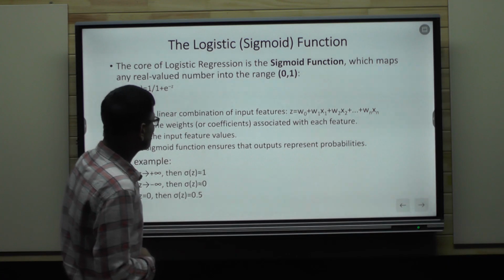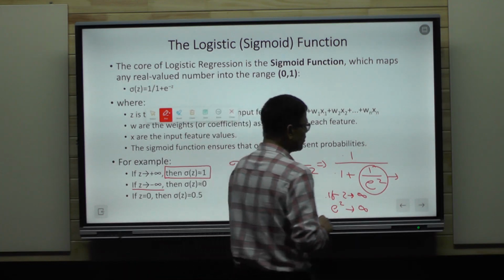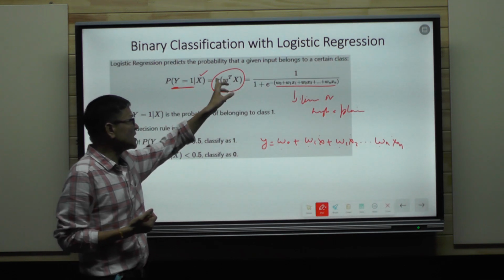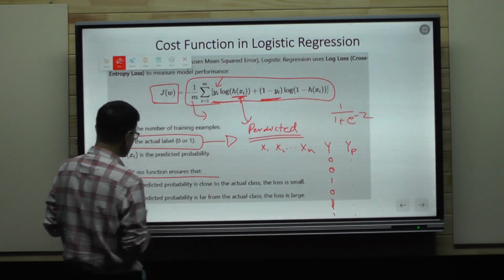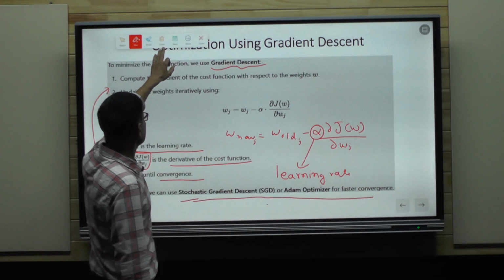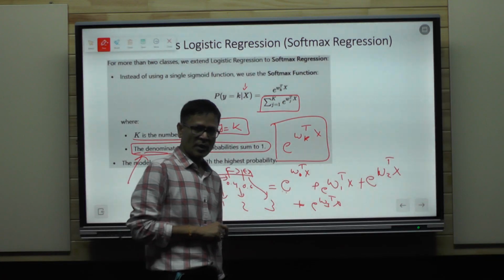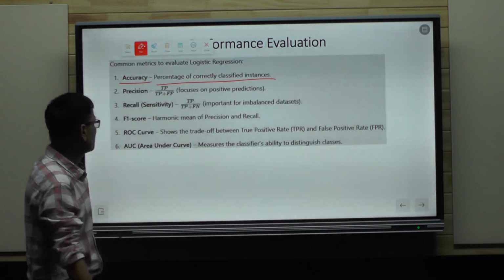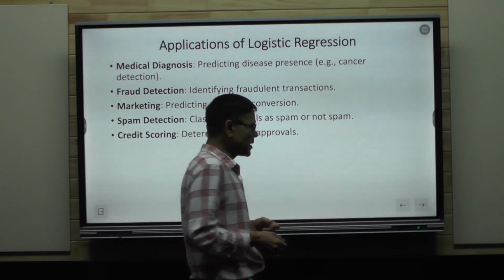L4 | Logistic Regression-2